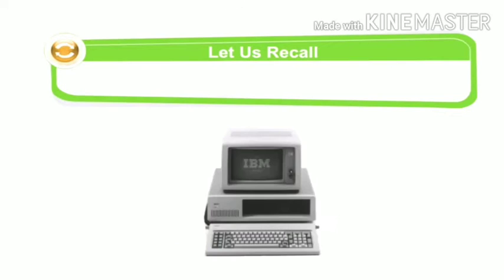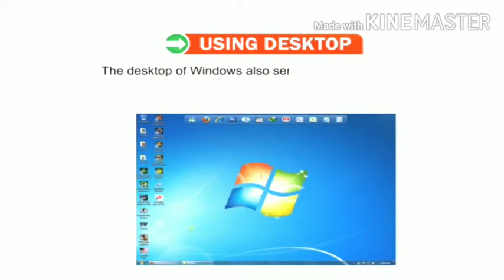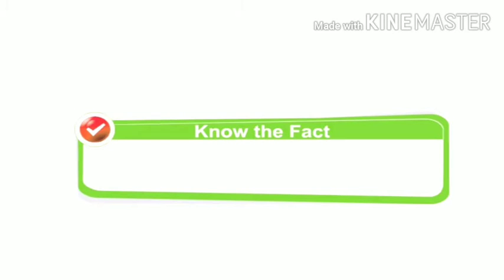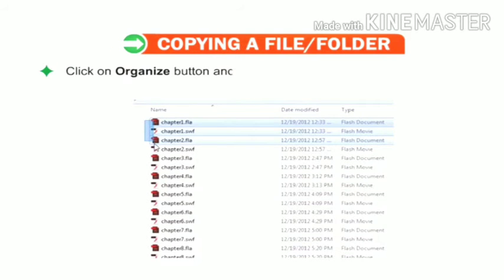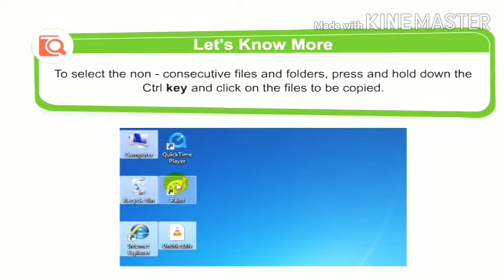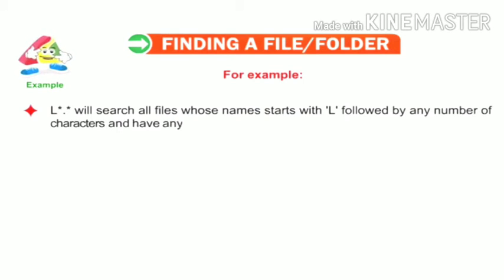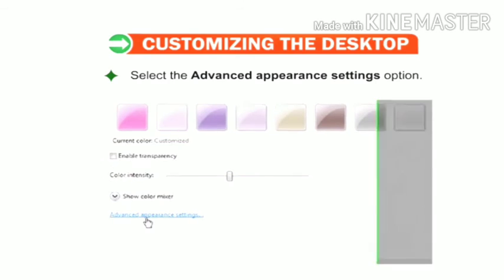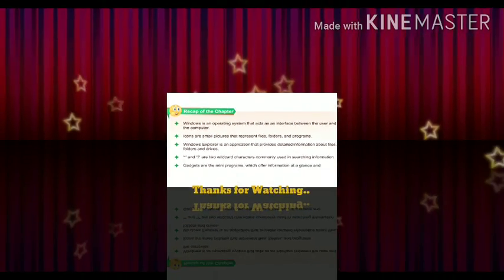Managing Files And Folders